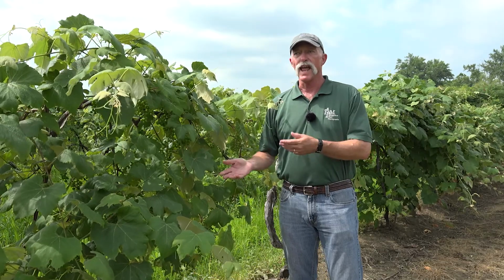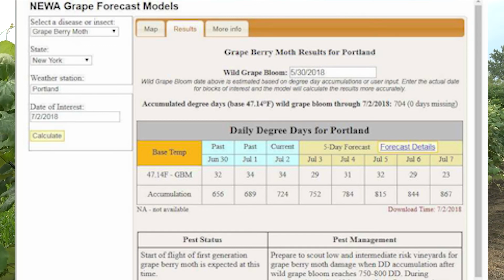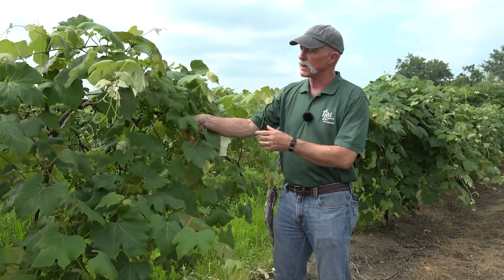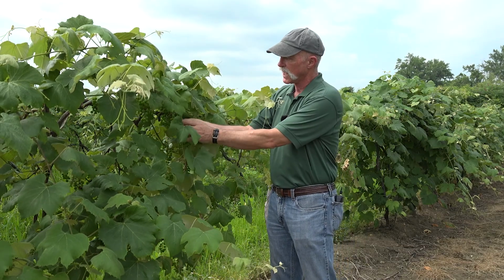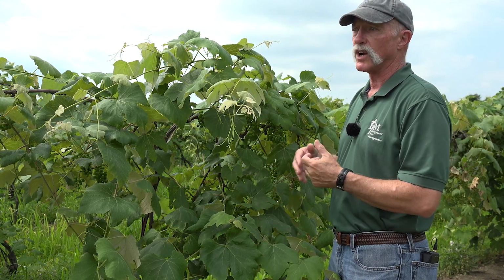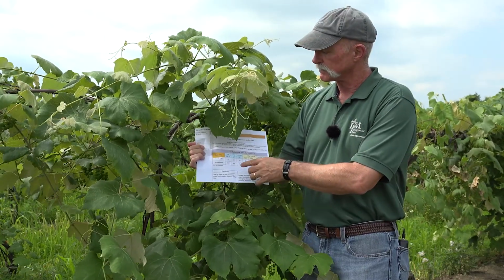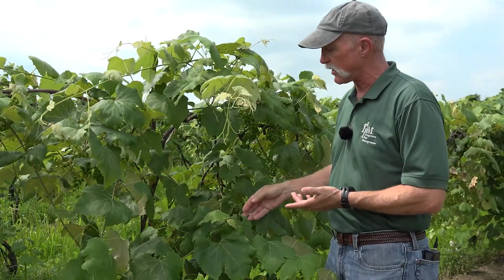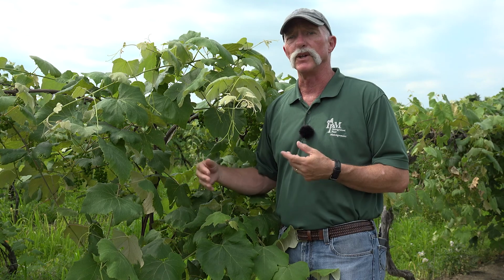Grape Berry Moth Scouting and NEWA - LERGP Podcast #76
It's time to start scouting for Grape Berry Moth in your vineyards.  Tim shows here what you need to look for, as well as how to use NEWA to guide your scouting efforts.